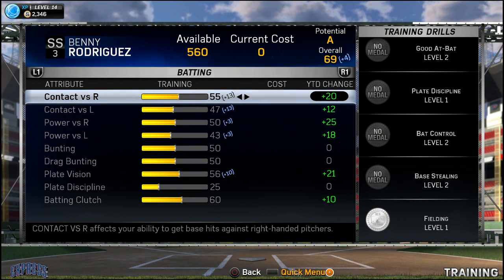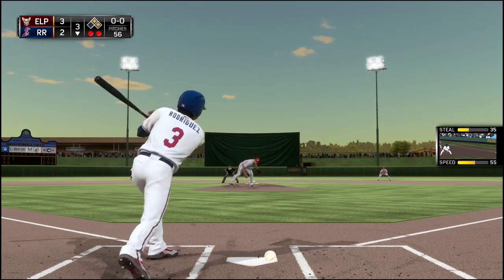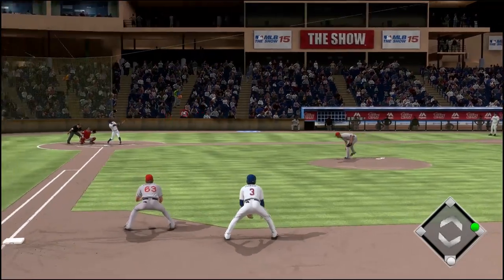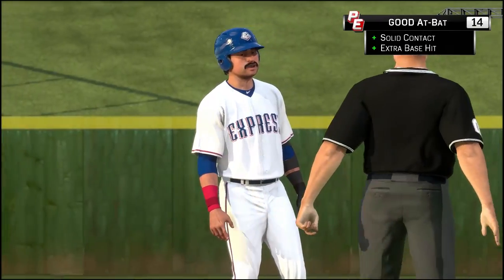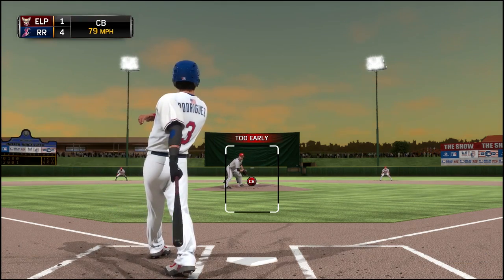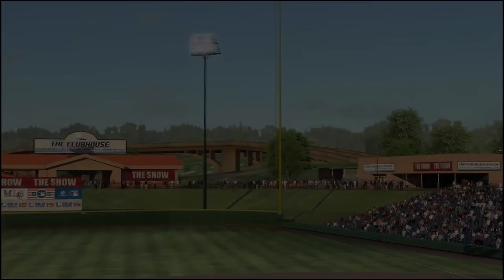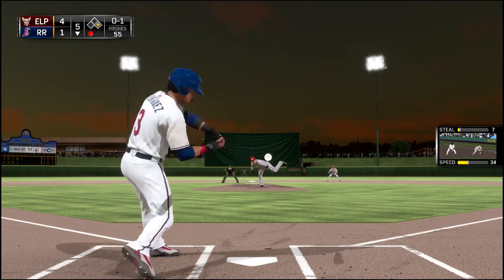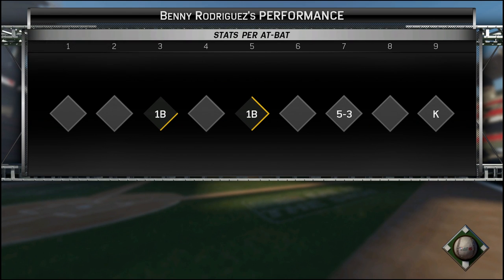DON'T SEND ME BACK TO DOUBLE-A! - MLB 15 THE SHOW Benny Rodriguez ROAD TO THE SHOW - Episode 15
MLB 15 The Show Gameplay | MLB 15 Road to the Show | Benny "The Jet" Rodriguez Road to the Show

Series No. 2 in Triple A for Benny "The Jet" Rodriguez in his MLB 15 Road to the Show!

I'm also playing MLB 15 The Show in a Road to the Show, so check out that series as well!